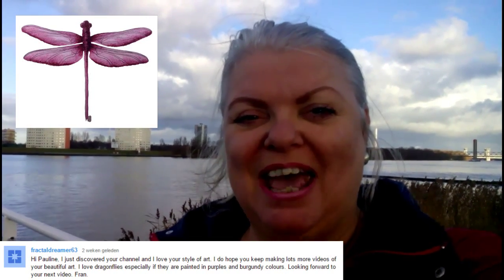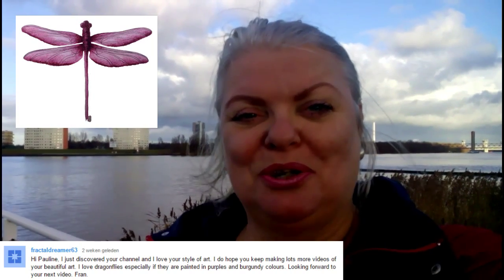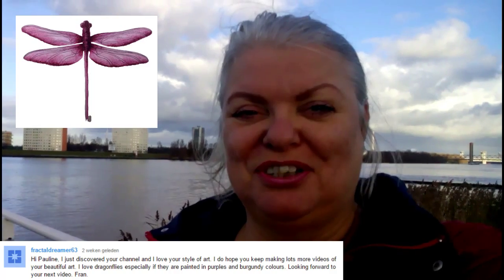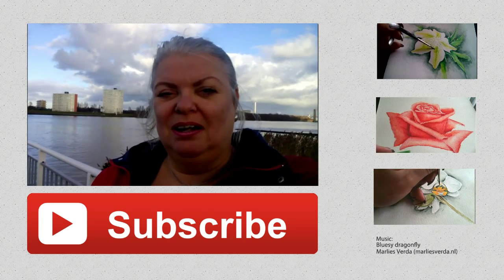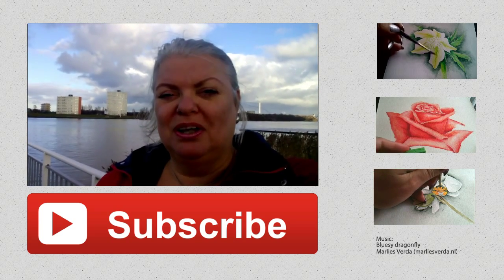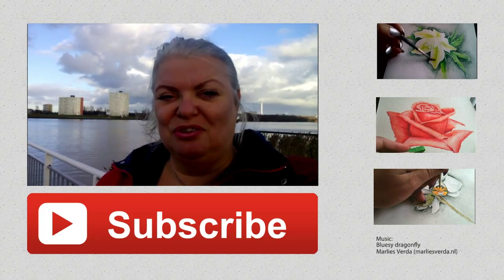How To Paint A Dragonfly With Inktense In Burgundy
In the summer the dragonflies near the water of our park are elegant and enchanting. I made this dragonfly art with Inktense blocks and watercolor paper.

Merchandise of my paintings of flowers, horses, dogs, cats, birds and butterflies

The music was especially composed for this video by Marlies Verda.